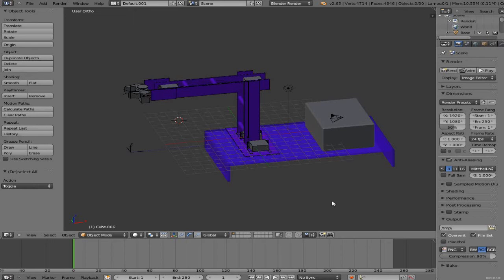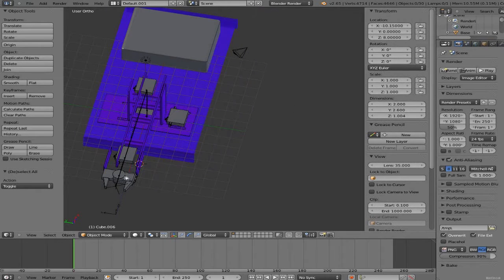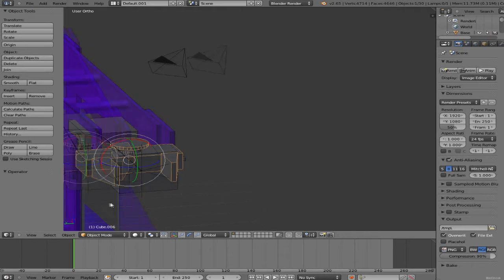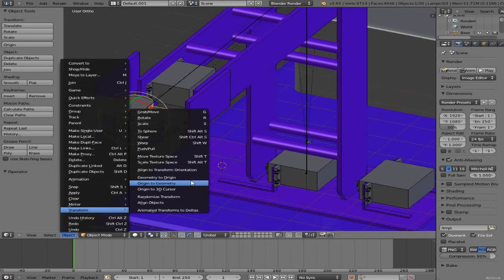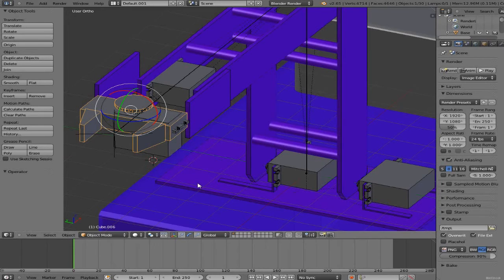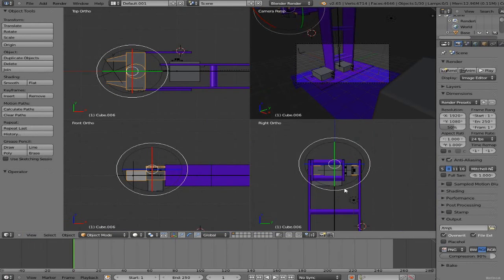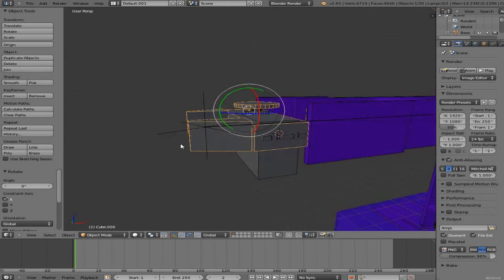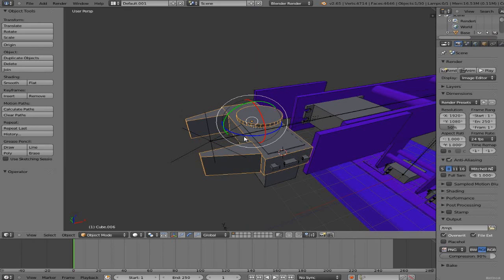Blender 2.66 Tutorial 11 Origin